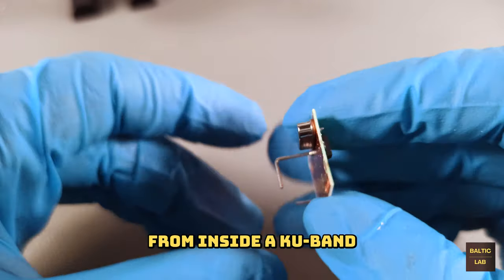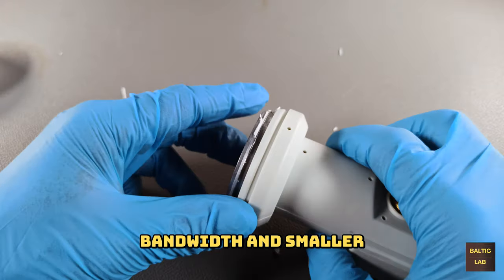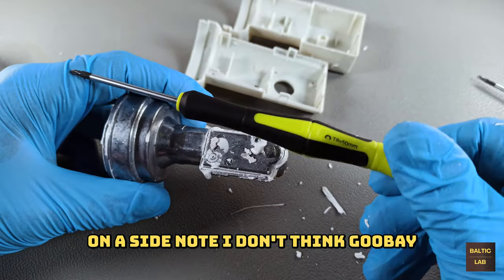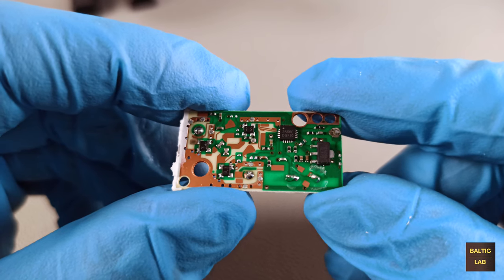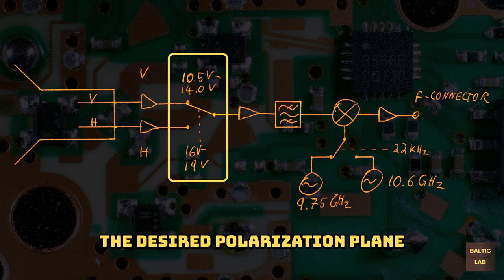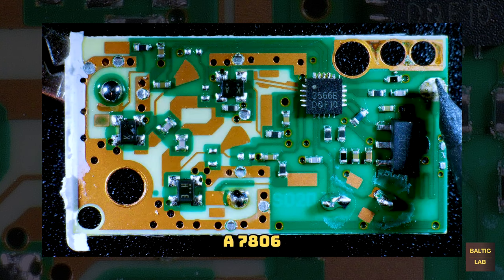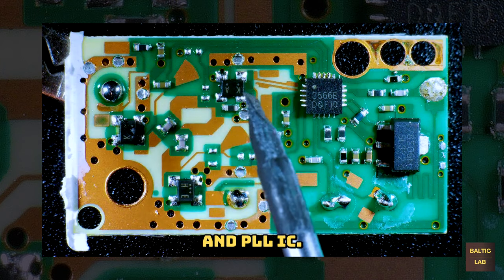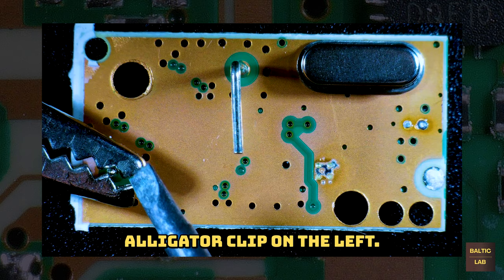Teardown: Ku Band Satellite TV LNB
This video shows what's inside a Ku-Band Low Noise Block (LNB) commonly used to receive broadcast satellite TV in conjunction with s satellite dish. I briefly explain the functional diagram of the radio frequency (RF) path and show close-up pictures of the PCB itself.